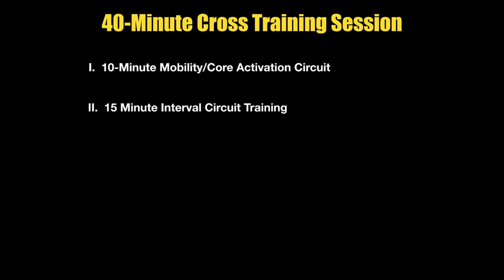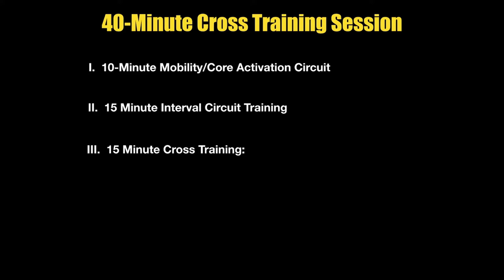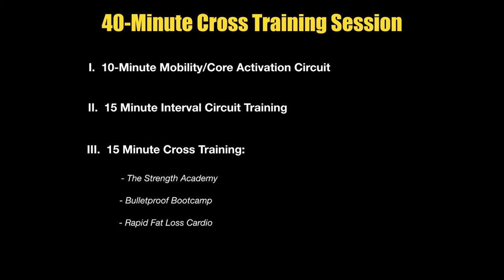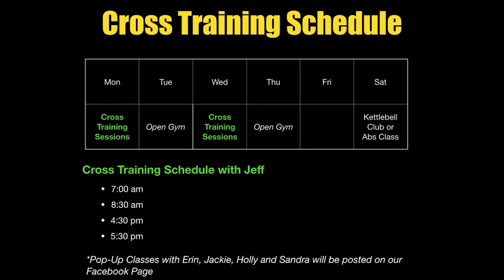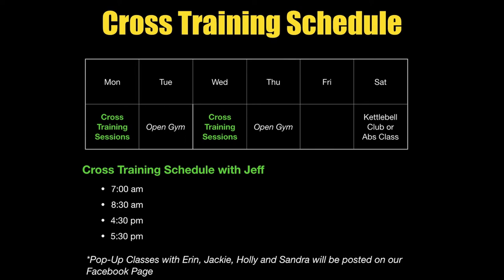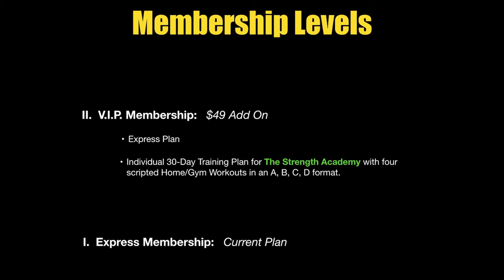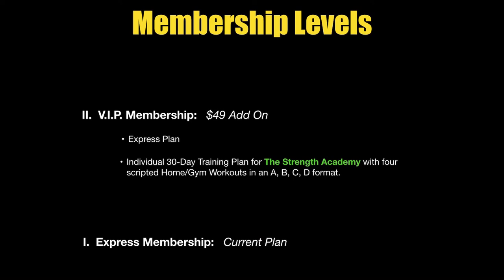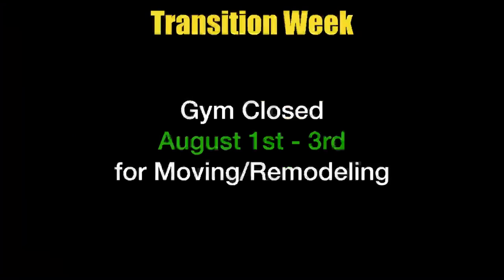FastFit 2.0: From Circuit Training To CROSS TRAINING!